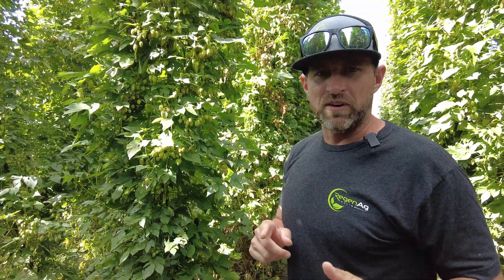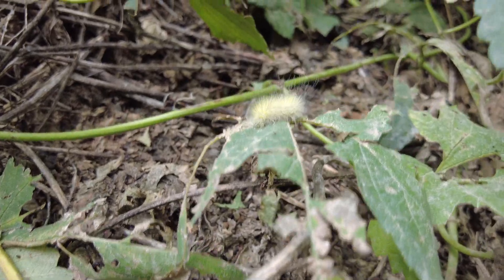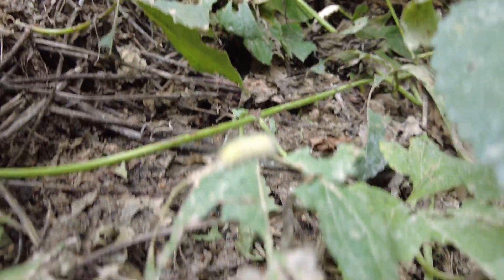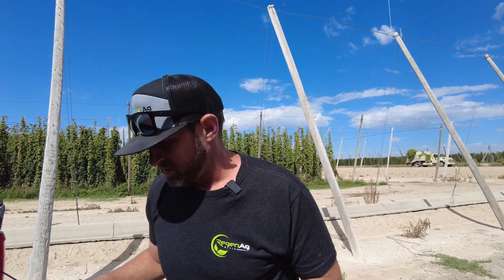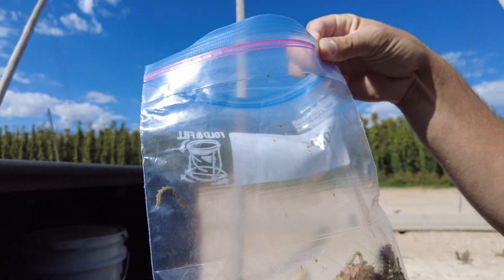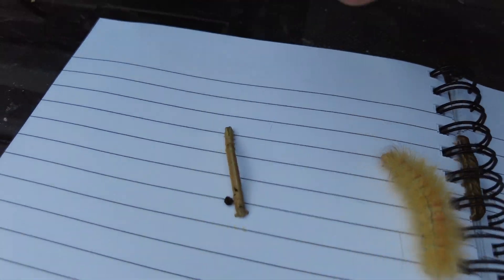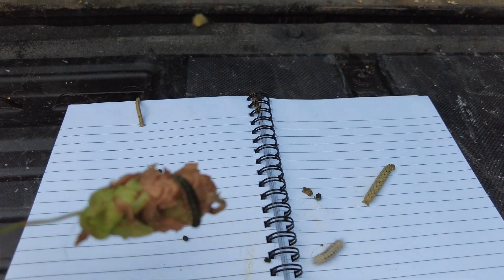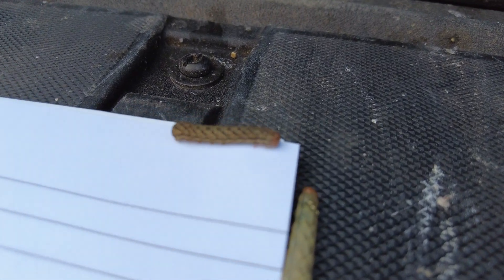Looper Invasion- Dealing with Pests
Lepidoptera is an insect order encompassing butterflies and moths, collectively referred to as Lepidopterans. Lepidoptera accounts for 10% of all known living organisms. The larval stage of Lepidoptera is most commonly referred to as caterpillars. This is the stage that has the most negative impact on crops. Throughout the caterpillar stage they feed on the leaves of various plants and this inhibits the natural functions of a plant. ultimately reducing crop quality and yields.

In the hop industry, the five most frequently encountered caterpillars are the hop looper, common gray moth, bertha armyworm, cutworm, and virginian tiger moth.
There are many very effective ways to control Lepidoptera through conventional insecticides but we have also found that soft chemistry bio insecticides are just as effective at controlling the larval stages of this insect without the negative impact on plant health.

🌱 *Welcome to the official YouTube channel of RegenAG Nation - Make Farming Fun Again* 🌱

Dive into a world where farming transcends traditional methods, blending organic, biological, and innovative agronomic practices to nurture healthy, sustainable crops. At the core of our channel, we're passionate about enriching soil biology, optimizing plant nutrition, and championing the reduction of synthetic inputs, all while significantly increasing soil carbon. Our mission is bold yet clear: to challenge and transform the last 70 years of conventional farming by embracing regenerative agriculture.
➡️ This holistic approach not only aims to restore and enhance the vitality of the land but also to revolutionize ecosystems and sustainable food production. Join us on this exciting journey to learn how to invigorate your soil, cultivate nourishing food, and make a lasting, positive impact on our planet. Don't miss out on the journey to transform farming into a sustainable and fun adventure! Together, let's grow healthy food and make a positive impact on our planet.

*What is regenerative agriculture?*

Regenerative Agriculture (RA), also known as Sustainable Farming Practices (SFP), emphasizes the enhancement of soil biology, the nutrition of plants, carbon sequestration, and the holistic management of crop ecosystems. This approach seeks to minimize the use of synthetic and chemical inputs, promoting nutrient-rich crop production and carbon capture. By focusing on building and maintaining healthy soil, RA/SFP aims to reduce reliance on artificial inputs, ensuring enriched soil quality and sustainable agriculture for generations of farmers.

📲 *Follow RegenAG Nation on social media!*

📍 25094 Homedale Road
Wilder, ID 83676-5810